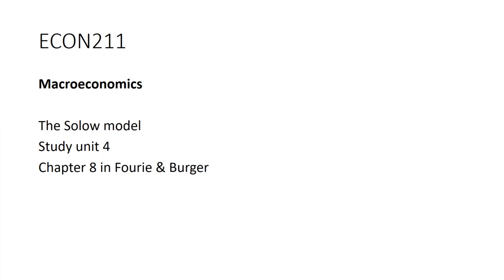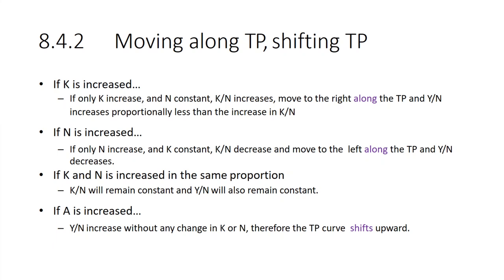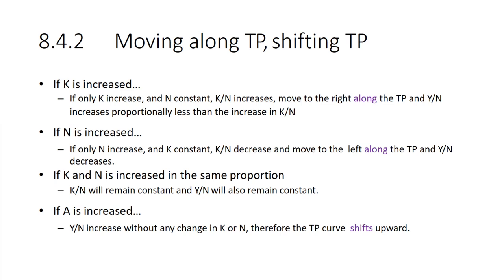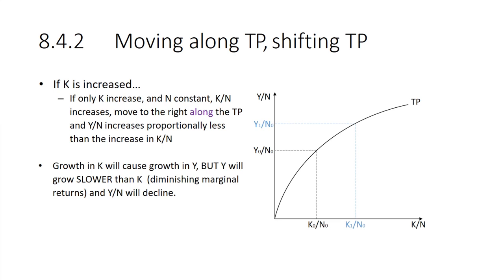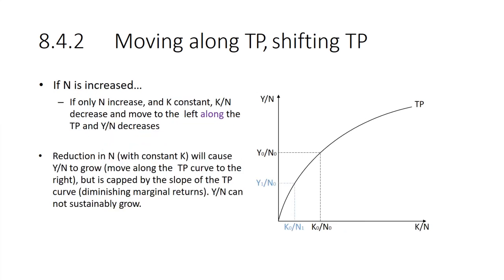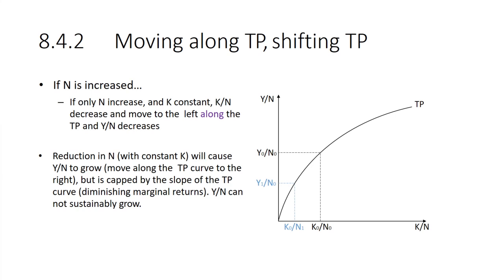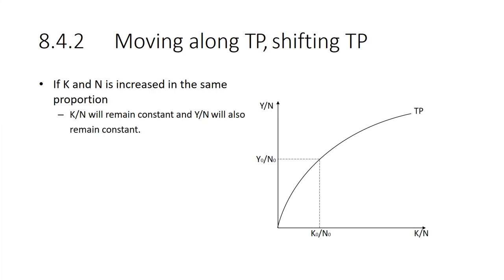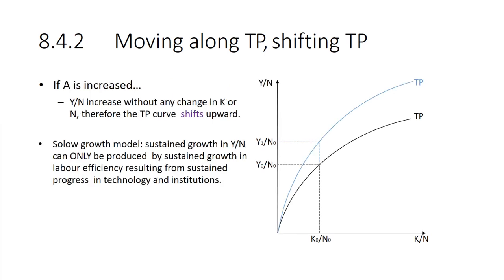ECON211 Su4 Ch8 Solow 4 TPshifts